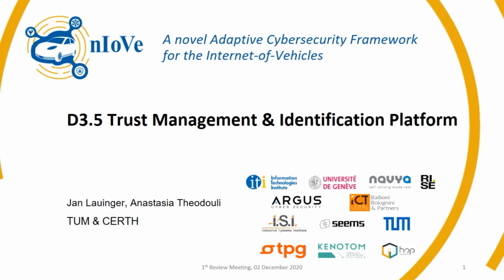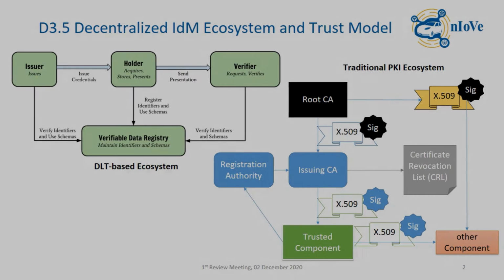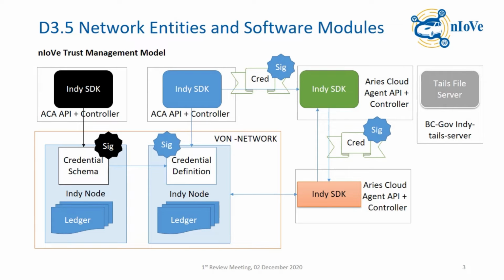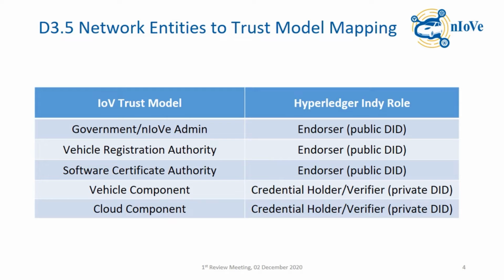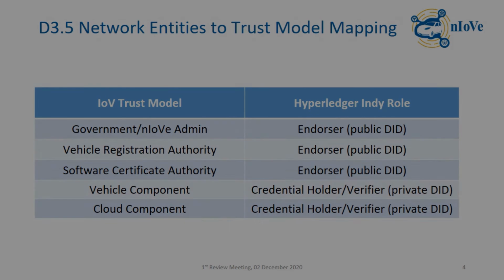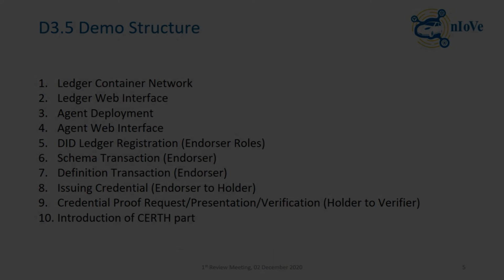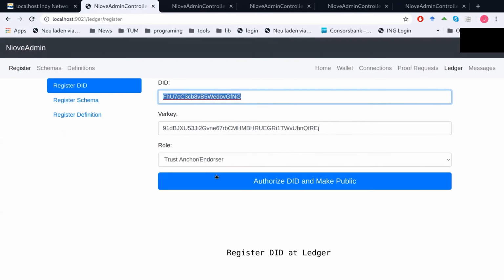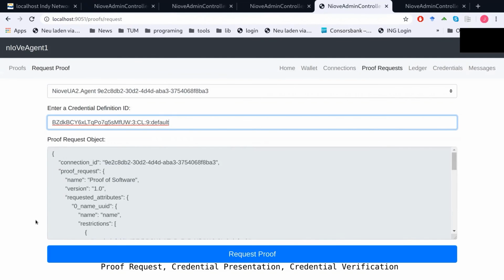Trust Management Identification Platform - nIoVe Demo by TUM and CERTH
This demonstration show how the trust management identification platform is used by an nIoVe operator. The platform allows to verify a valid software update, based on the W3C verifiable credentials stack.

This project has received funding from the European Union’s Horizon 2020 Research and innovation programme under Grant Agreement n°833742

Partners
1. Center for Research and Technology Hellas [CERTH - Greece]
2. University of Geneva [UniGe]
3. NAVYA SAS [NAVYA]
4. Research Institutes of Sweden [RISE]
5. ARGUS Cyber Security [ARGUS]
6. ICT Legal Consulting [ICTLC]
7. ATHENA-Research & Innovation Information Technologies [ATHENA]
8. SMART ENGINEERING & MANAGEMENT SOLUTIONS IKE [SEEMS]
9. Technical University of Munich [TUM]
10. Transports Publics Genevois [TPG]
11. KENOTOM Private Company [KENOTOM]
12. HOP Ubiquitous [HOPU]